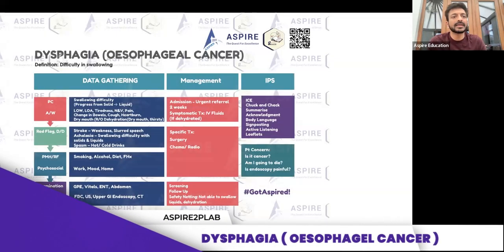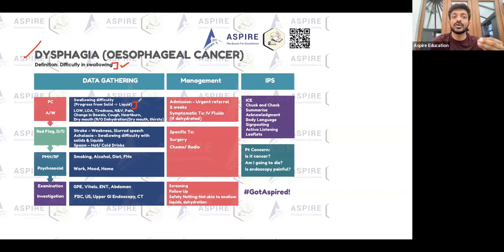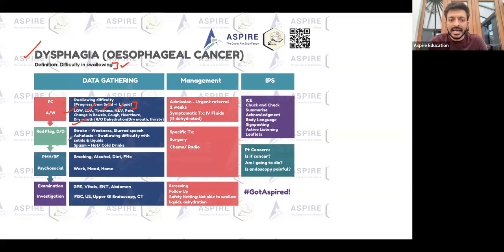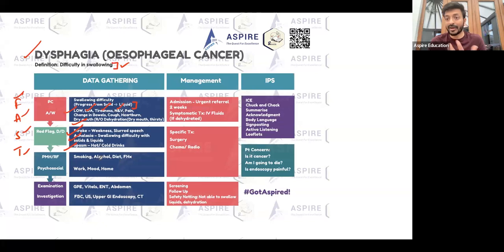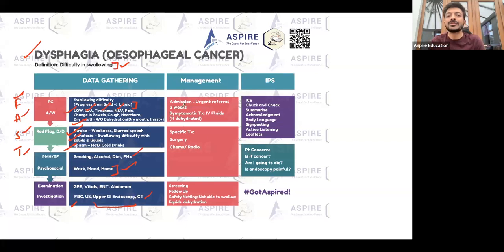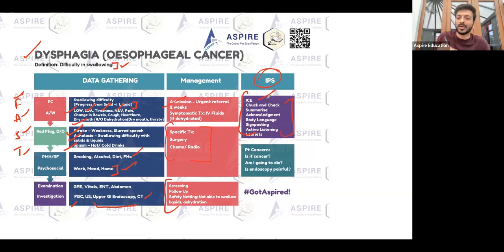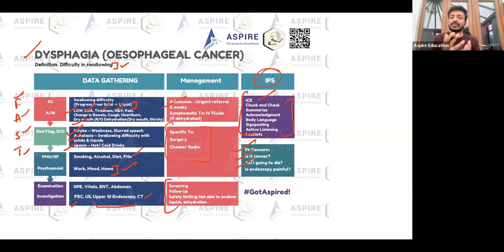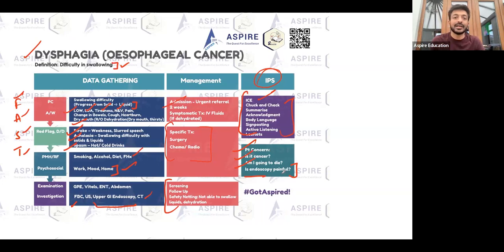Understanding Dysphagia and Esophageal Cancer - - ASPRIE PLAB2/UKMLA ACADEMY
Understanding Dysphagia and Esophageal Cancer 📚

Welcome to Aspire Academy’s comprehensive guide on Dysphagia and Esophageal Cancer, essential topics for your PLAB2 and UKMLA exams. This video will provide you with a thorough understanding of these critical gastrointestinal issues.